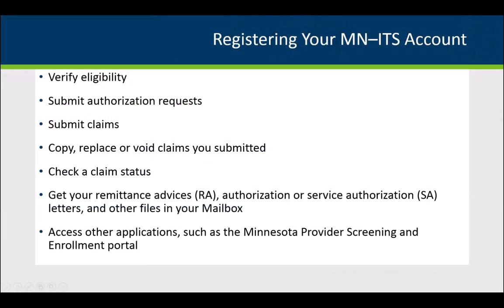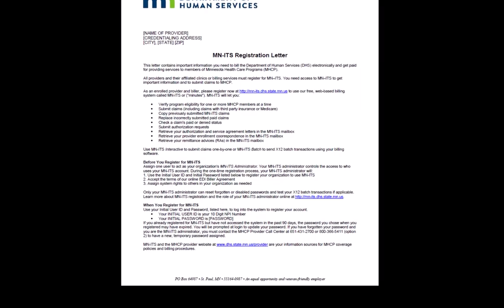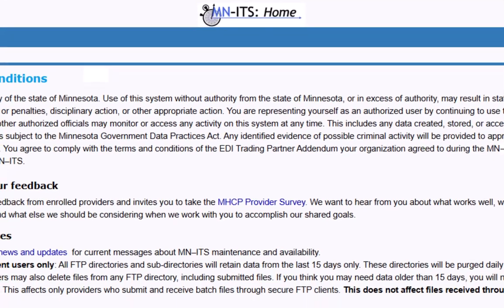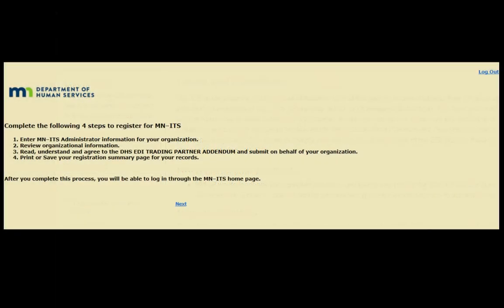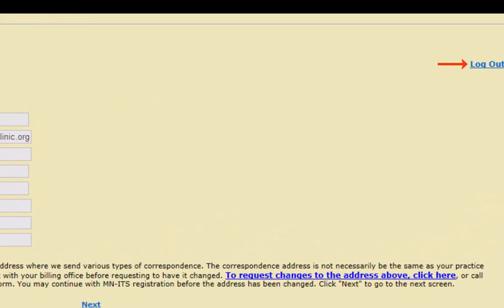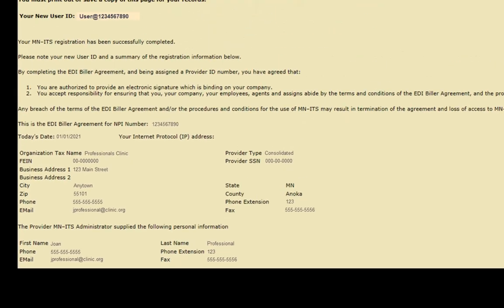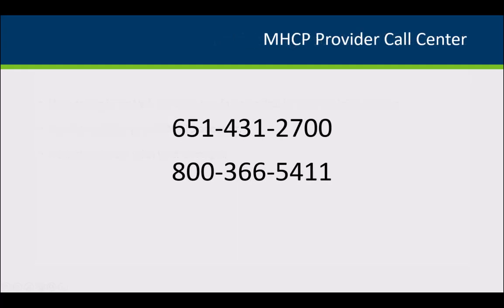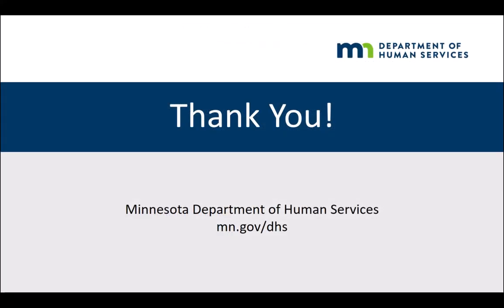Registering Your MN–ITS Account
In this video, you will learn how to register for an account in the Minnesota Information Transfer System, referred to as MN–ITS.